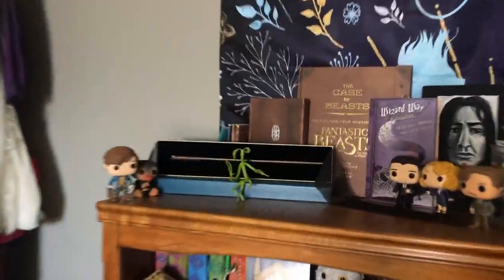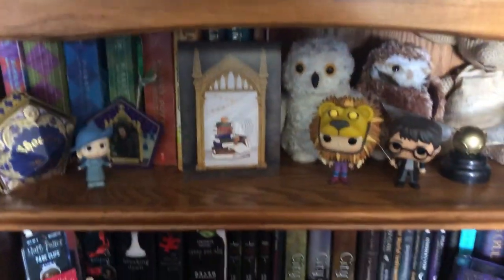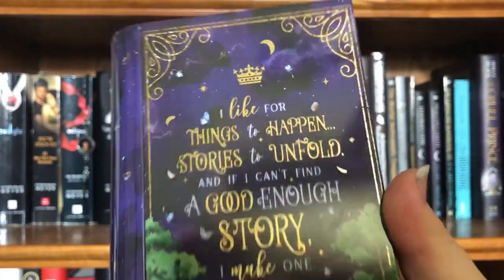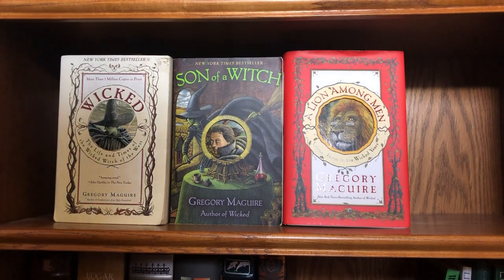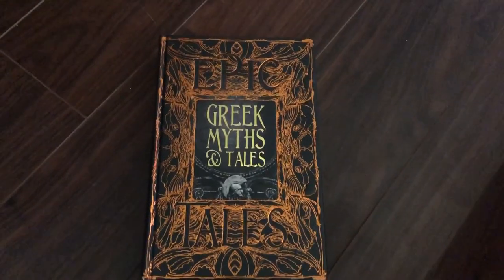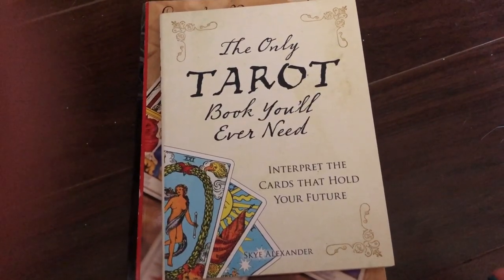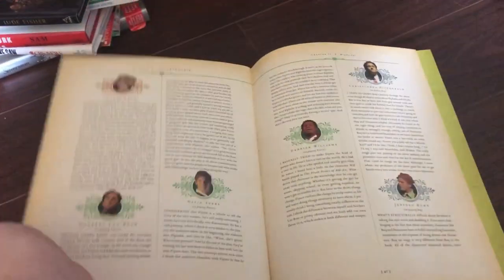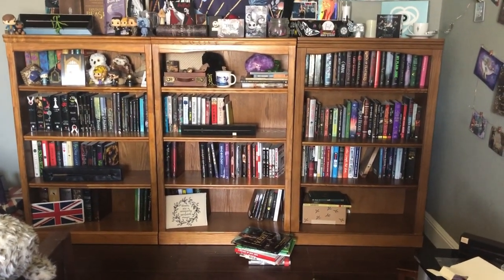Bookshelf Tour 2019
Here it is finally! My bookshelf tour!